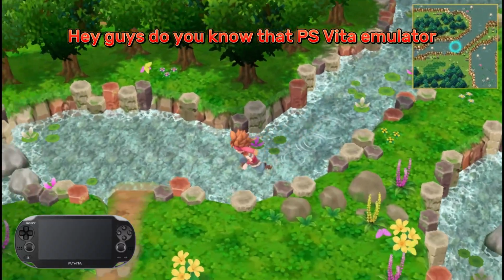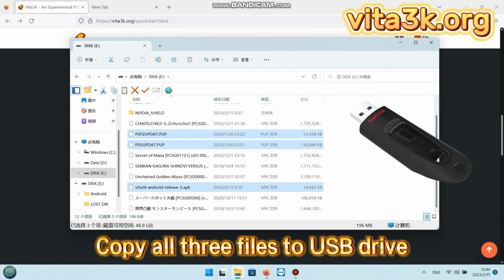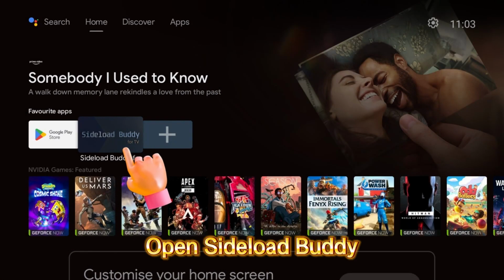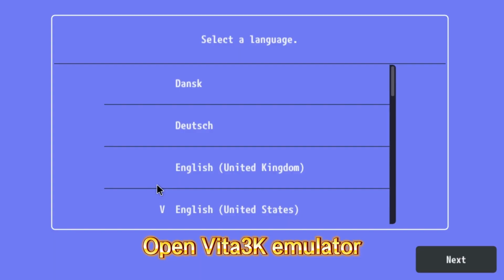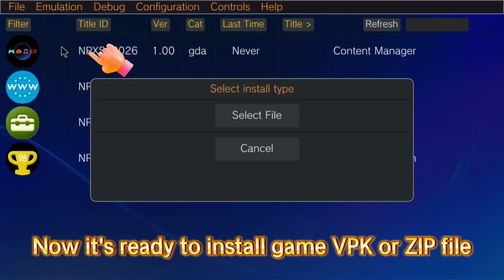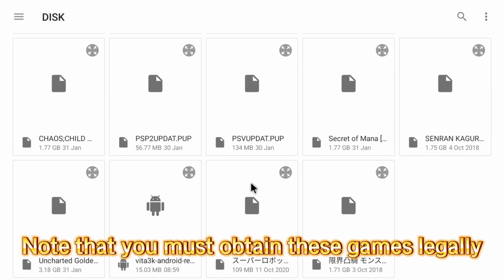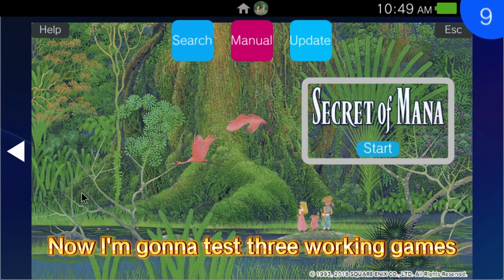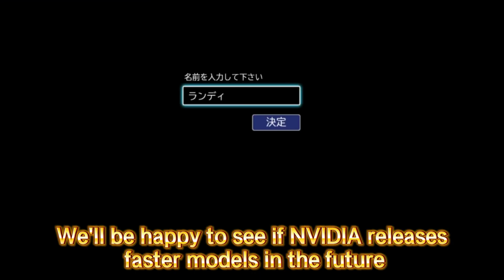Play PS Vita games on NVIDIA SHIELD TV (Android TV) with VITA3K emulator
How to install VITA3K apk (PS Vita emulator) on NVIDIA SHIELD TV PRO Android TV box? It's not natively supporting Android TV but I managed to get it working, and surprisingly, it even runs UNCHARTED Golden abyss, secret of mana, we can't wait to expect NVDIA to release the next gen of SHIELD TV with better performance.